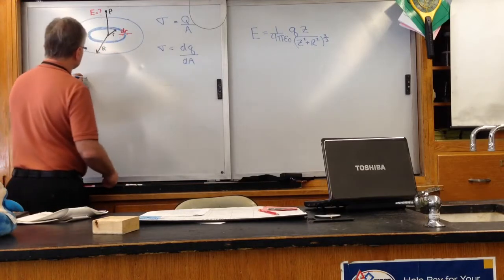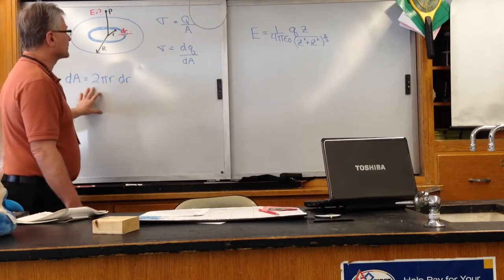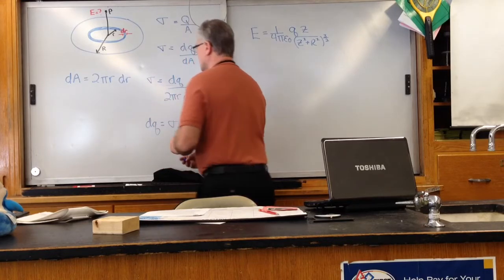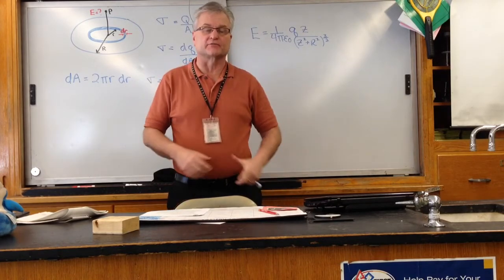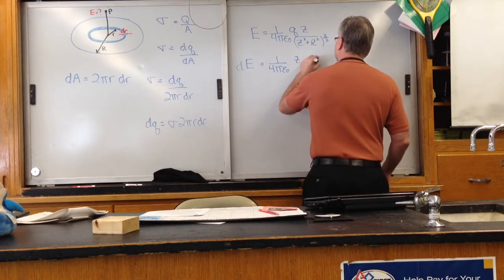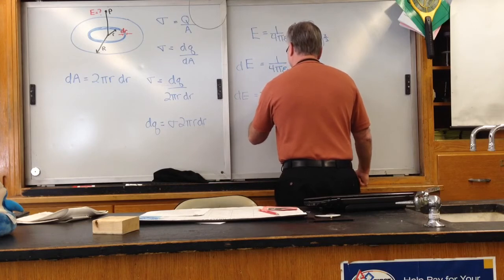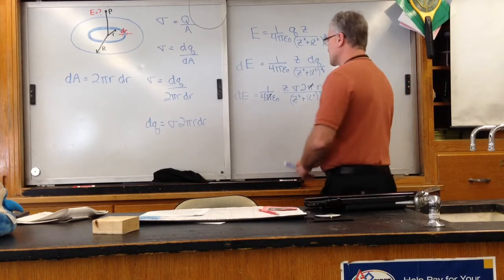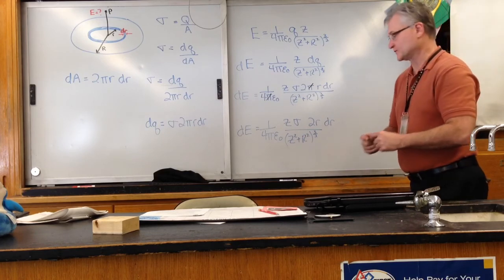Chap 22- Electric Field Lesson #14